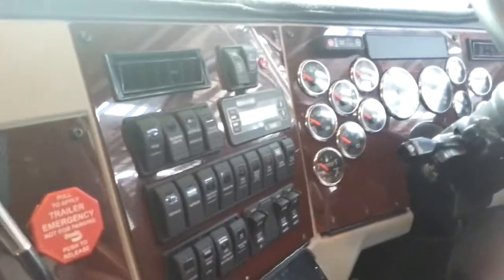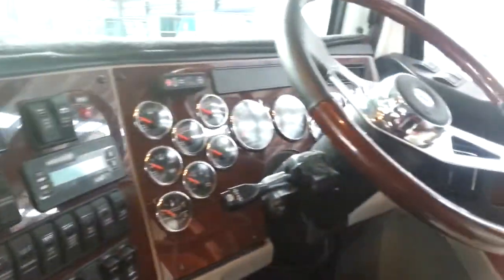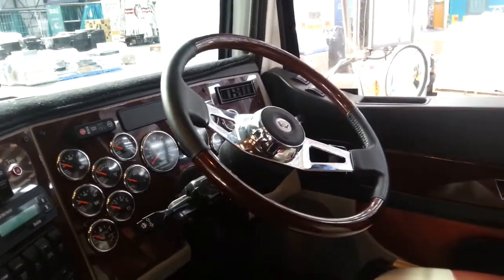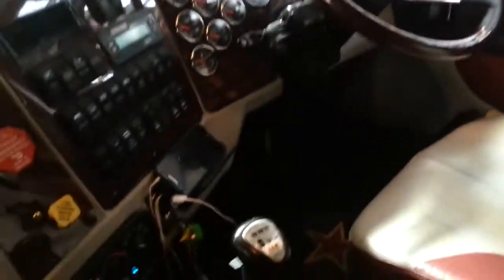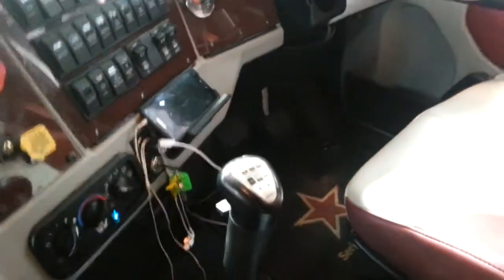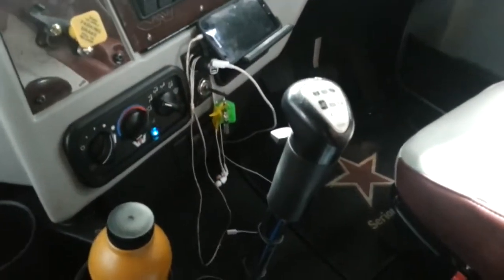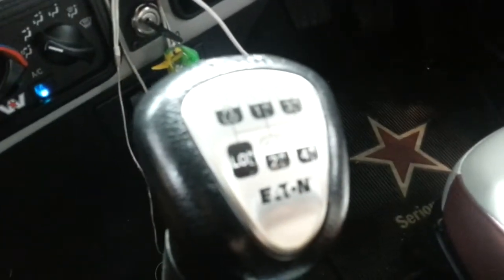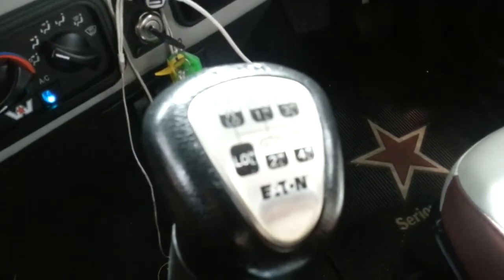Ian driving his old truck